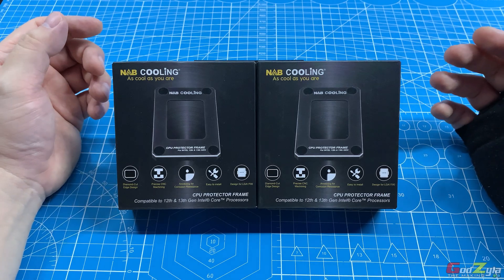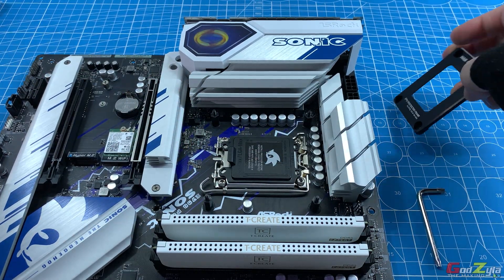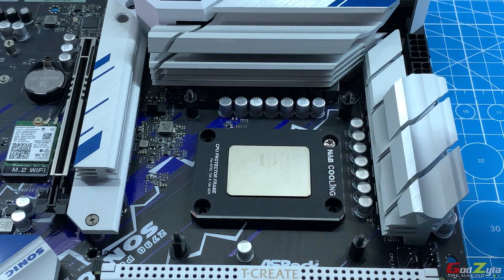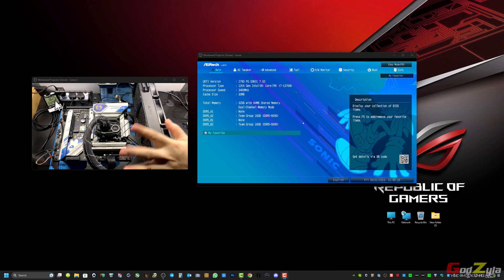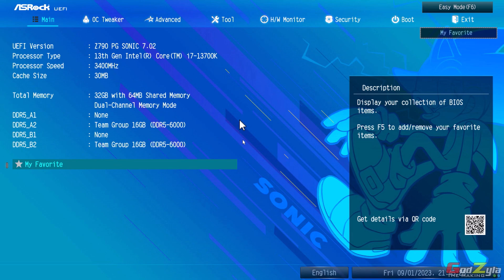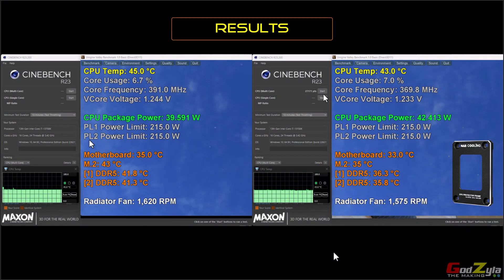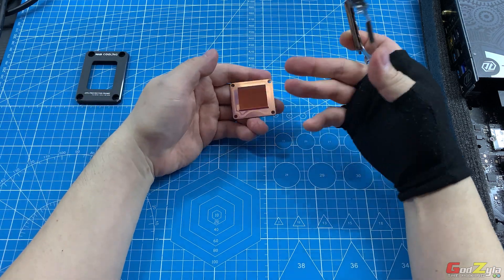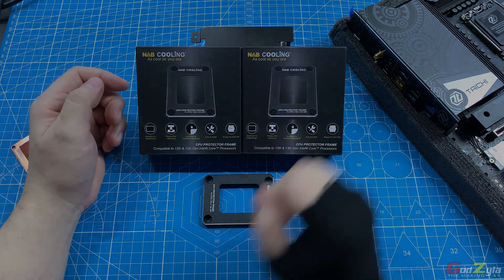NAB Cooling - Contact Frame (ILM) for Intel 12th & 13th Gen Processor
I've been using contact frame all these while when it was release. Having request if this perform well in a tropical country, I will share with you my thoughts.

NAB Cooling Contact Frame (ILM) spm=a2g0o.store_pc_home.pcShopHead_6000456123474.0
Purchase at Amazon

Time Stamp
00:00 | Intro
00:58 | The unboxing
02:18 | How to mount the contact frame
08:04 | UEFI configuration
10:00 | Application used and the methodology
13:01 | Thermal test without contact frame
13:23 | Thermal tesd with contact frame
13:42 | The results
15:44 | How the contact frame works
17:58 | End